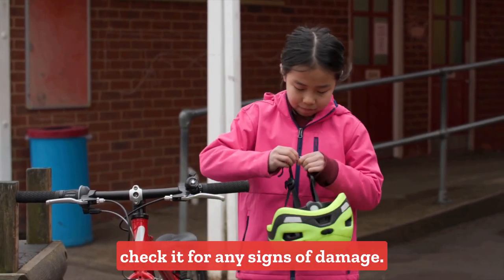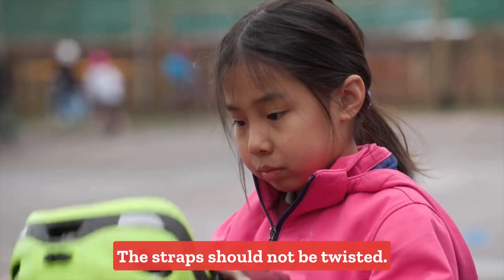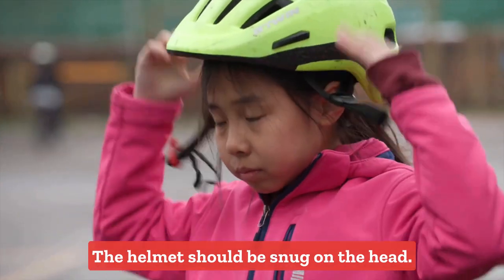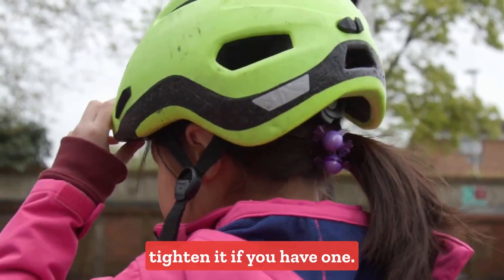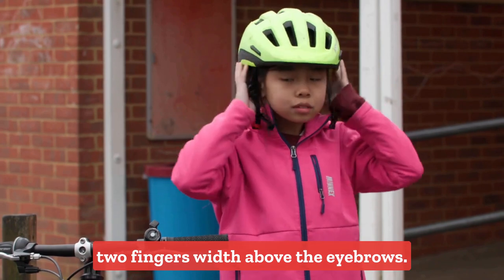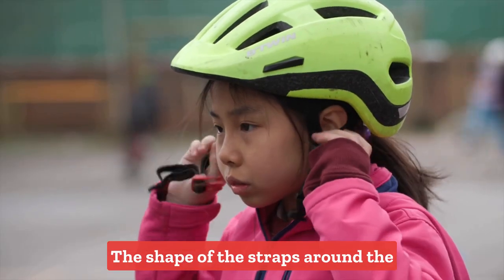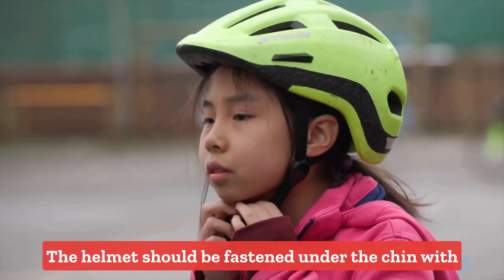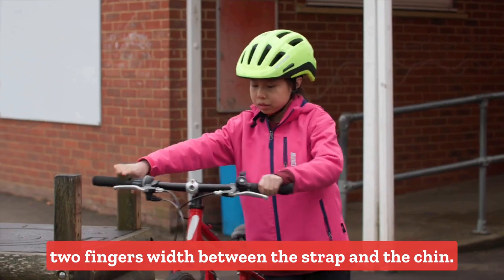How to fasten a helmet correctly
How to ensure your helmet fits correctly before you ride your cycle.